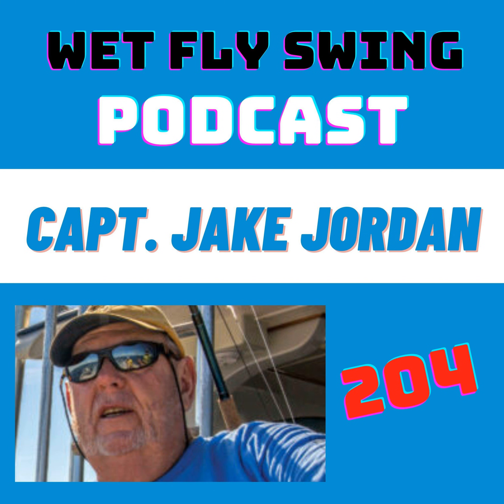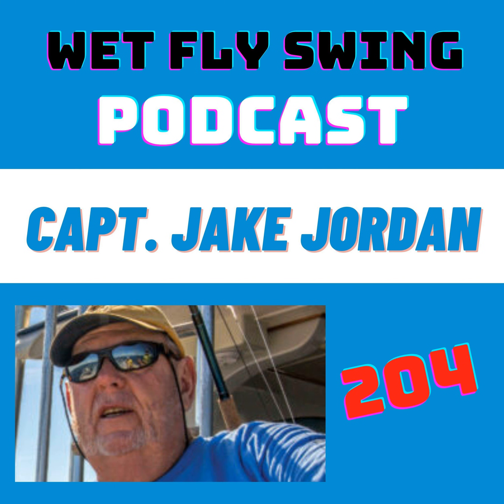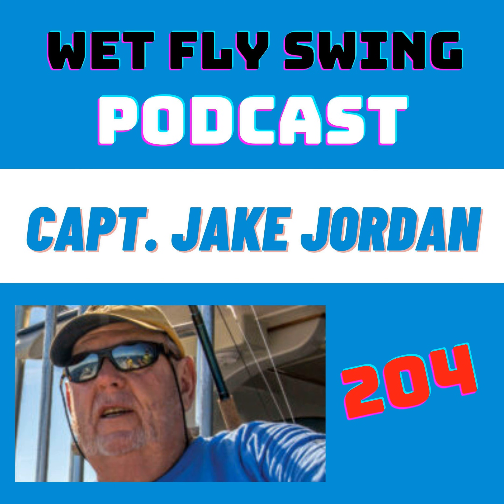WFS 204 - Getting Started Fly Fishing for Billfish with Jake Jordan - TFO, Lefty Kreh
Captain Jake Jordan has been leading the way on saltwater fly fishing and billfish trips for most of our lives.  Jake walks us through the steps to plan and catch your first billfish this year.  Hint:  It's not as hard as you might think (or as expensive)!

 Jake shares the background on his saltwater schools and how to get started and guaranteed a tarpon for $600.  This episode is almost too good to be true so share it with someone you think would love to learn and catch a tarpon or a billfish.

  Billfish Show Notes with Capt. Jake Jordan

 - The Sailfish school started in the early 1990s.  Jake specializes in getting everyone into sailfish.

 - Marlin Roosh helped design the billfish lines when he was at RIO

 - Bill Pen had some of the old reels and then Jack Charleton brought in the next great reels.  Jack then started Mako Reels which Jake.

 - The Guatemala trip is the better sailfish to get started with.  They use old wooden boats that have been restored.

 - Ed Jaworski's new book on casting

 - Cam Sigler of Eddy Bower designed the first billfish fly.

 - the Trey Combs Blue Water Book

 - Sandy Moret is a good resource

  You can find Jake at JakeJordan.com

  Billfish Conclusion with Jake Jordan

 Captain Jake Jordan walks us through the steps to getting out on your first billfish fly fishing trip.  It's probably easier than you think given that Jake highlights a number of different options to get it done.